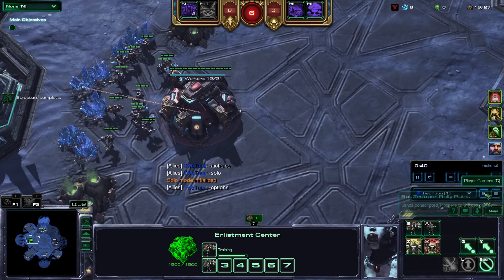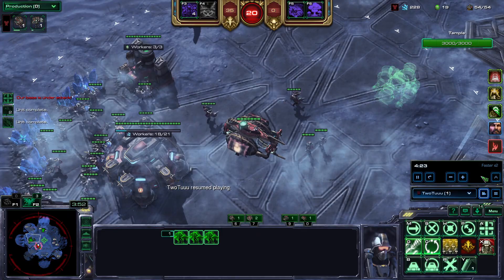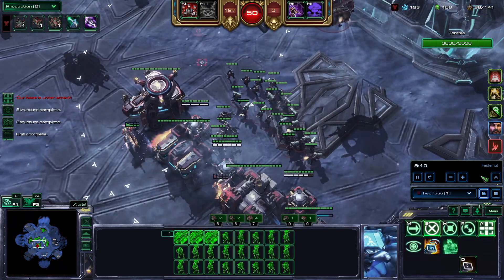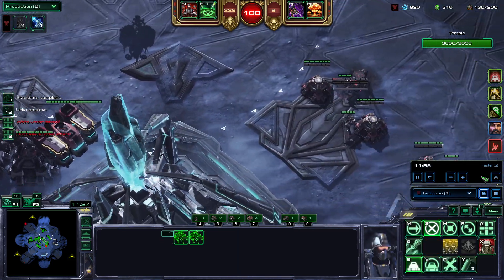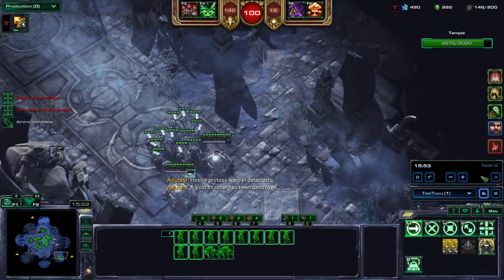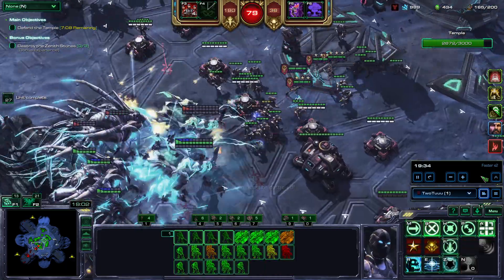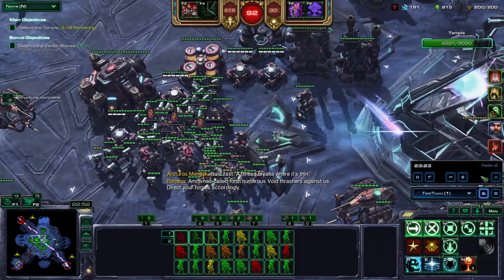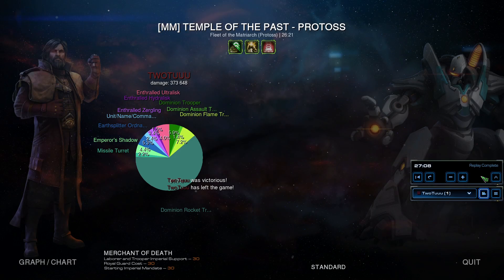[Commentary] #205: Call it a Comeback - Mengsk Solo (p3) [Starcraft 2 Co-op Mutation]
Difficulty: Brutal (equivalent to Brutal+4)
Map: Temple of the Past
Bonus: 0/3
Prestige: Merchant of Death (p3)
Mutators: Avenger, Eminent Domain, Just Die

Comments: I had to learn contaminated strike timings on this map just because avenger and just die are so strong.